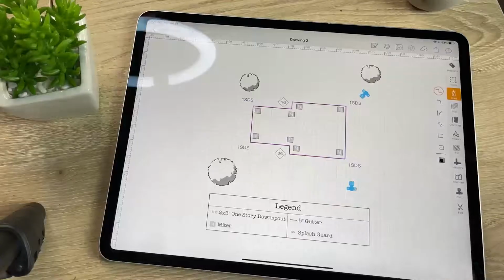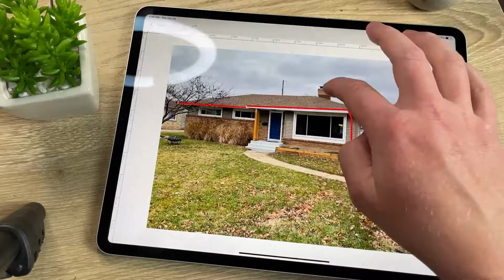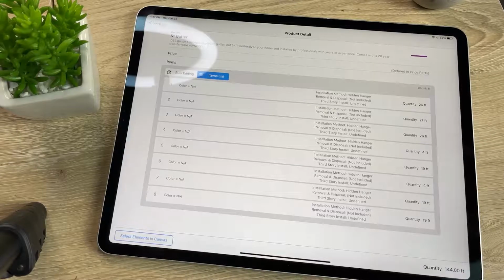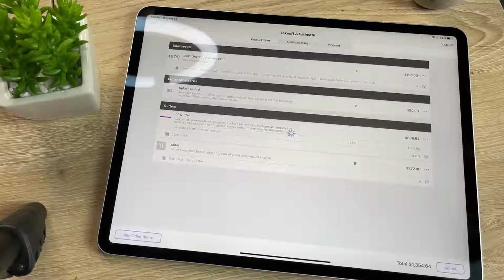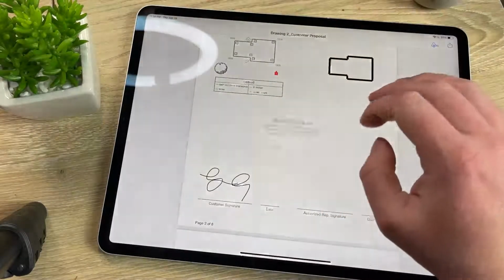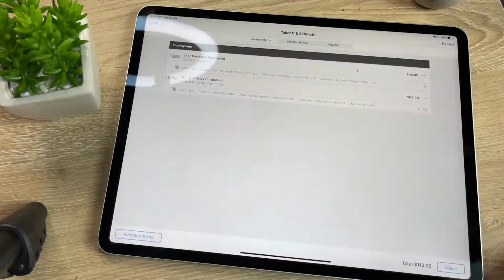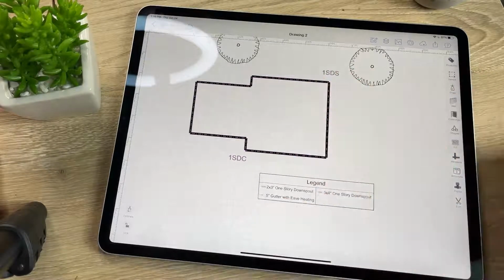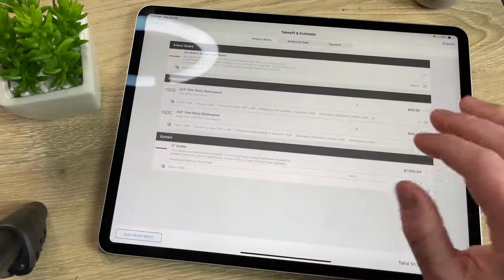1 Simple Step Every Beginner Needs To Know AFTER Buying a Gutter Machine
Hello, I'm Larry. Today I'll be teaching you one simple step to take after buying a gutter machine. Gutter machines are amazing for getting gutters cut fast and from anywhere! The ability to have unlimited gutters in the back of your trailer is almost priceless.

But there's just one thing that beginners should do (or not do) when using these machines--and it's really important if you want them to last as long as possible. So watch this video and find out what it is!